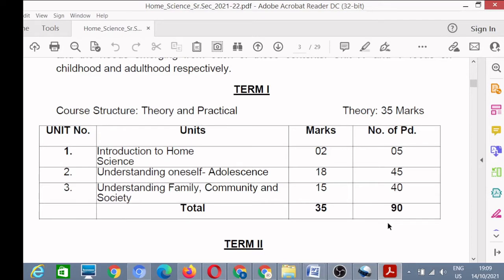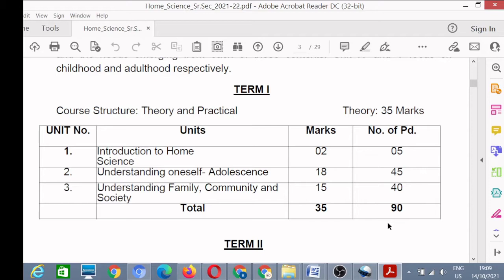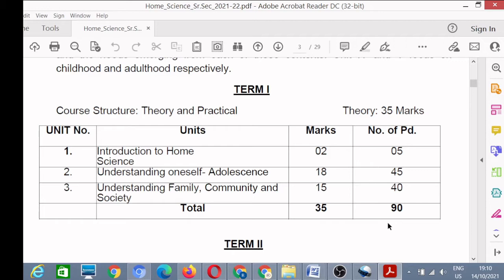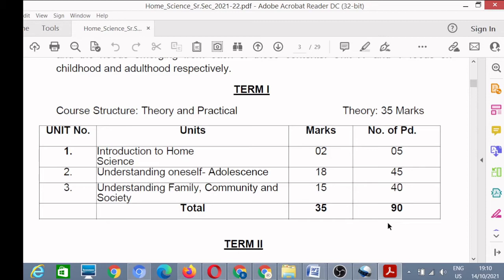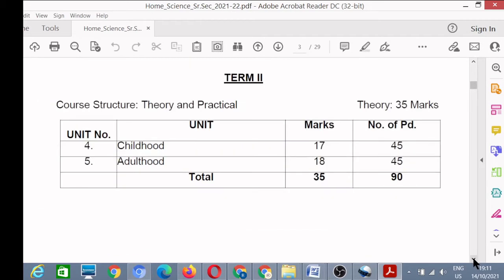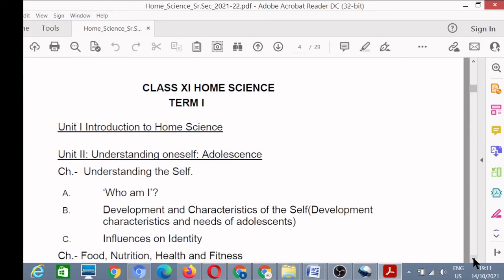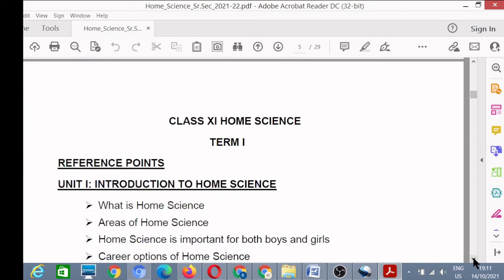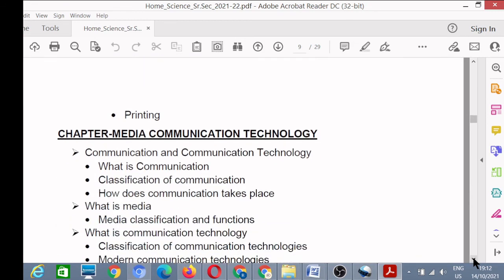Home Science Term wise Syllabus of Class 11th CBSE English Version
My dear friends, welcome to A1 Aptitude Academy.
As you know, whole syllabus has been divided in 2 parts : Term-1 and Term-2. Term-1 will have only MCQs and Term-2 will have only descriptive paper.
For your help, we have prepared a playlist of videoes especially for 2021-22.

Topics Covered:
1). Cbse latest news
2). Class 11 2022 syllabus
3). Class 11 2022 cbse syllabus
4). Class 11 cbse 2022 reduced syllabus
5). Class 11 term 1 syllabus 2022
6). Class 11 syllabus 2022
7). Class 11 cbse term 1 syllabus
8) . Class 11 syllabus 2021-22 cbse
9). Class 11 syllabus 2021-22 cbse
10). Class 11 full syllabus
11). Class 11 2022 Syllabus Full